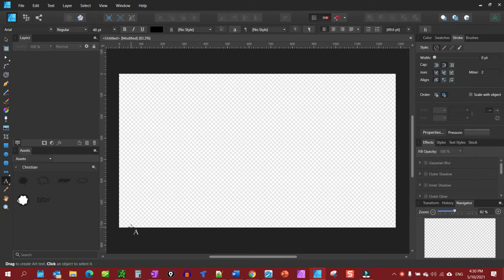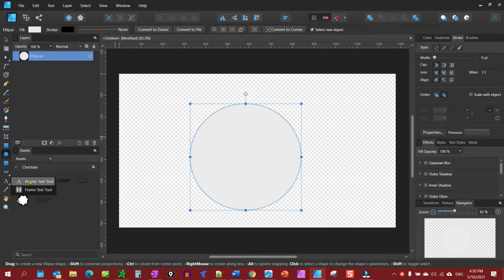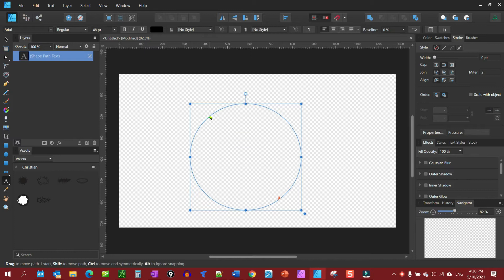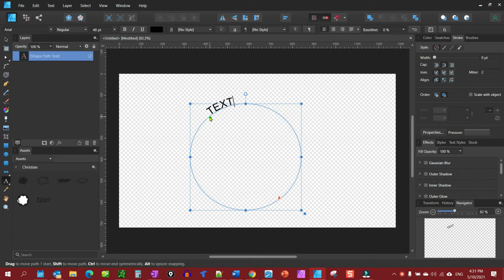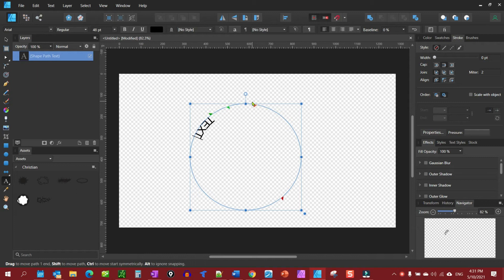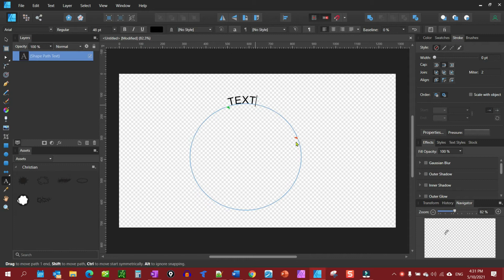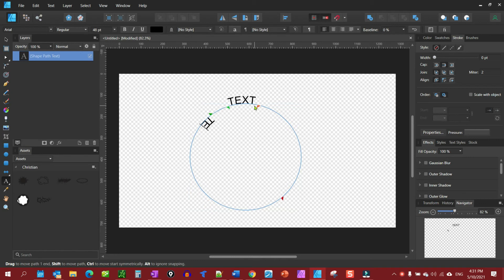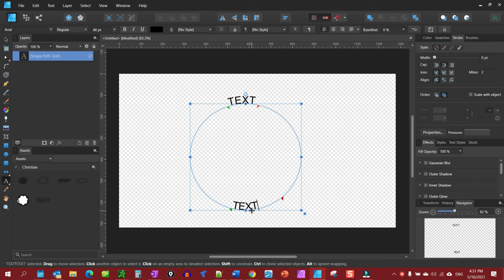How to Put Text on a Path in Affinity Designer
In this Affinity Designer tutorial, we will put text on a circle. This is known as putting text on a path.